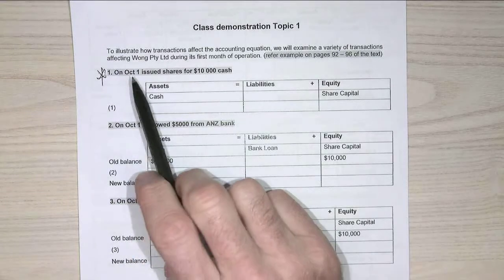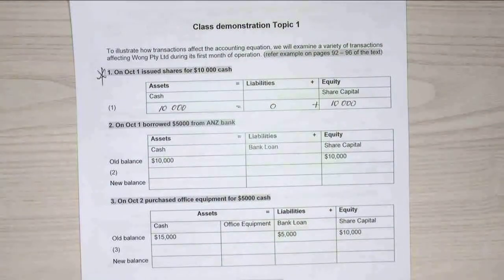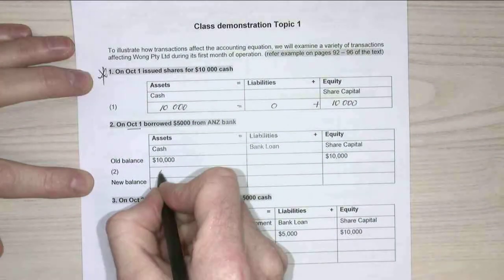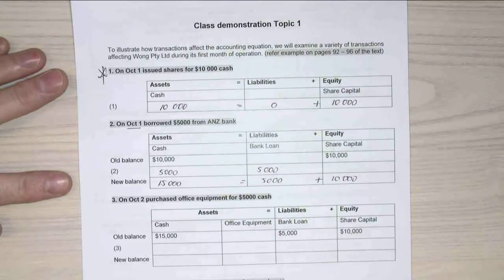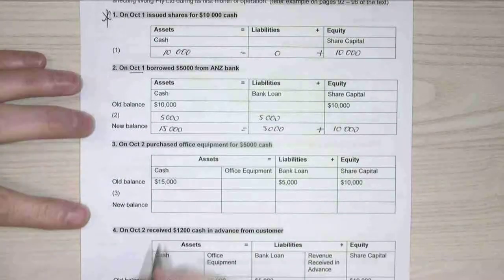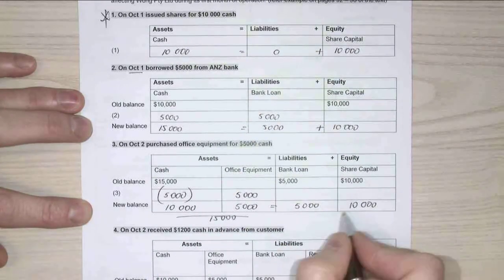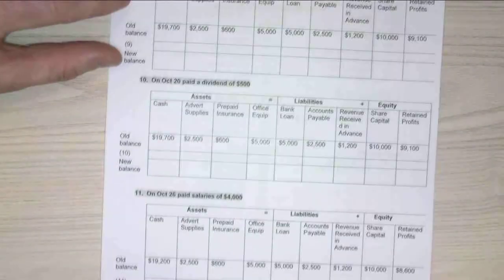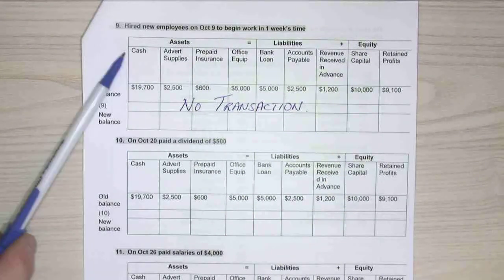FA Analysing transactions Topic 1.1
Wiley publishing, Two sided transaction, Chapter 2 of financial accounting reporting analysis and decision making